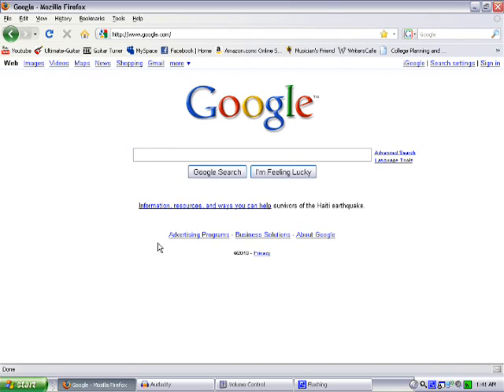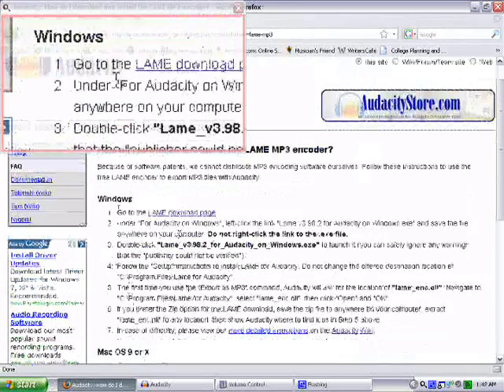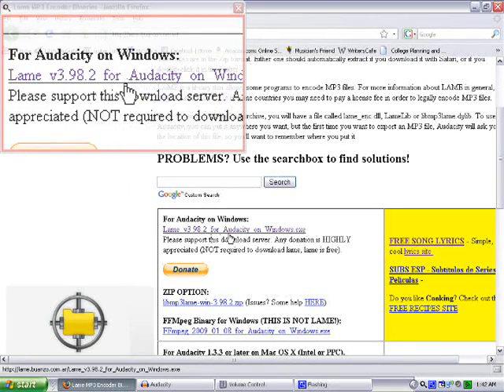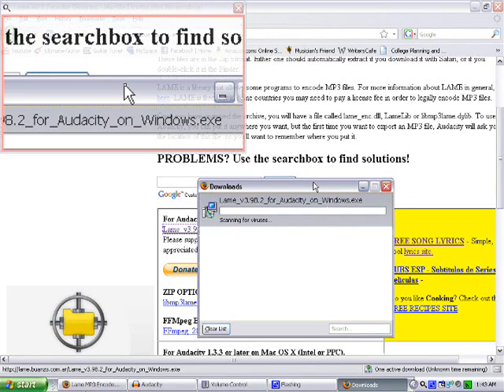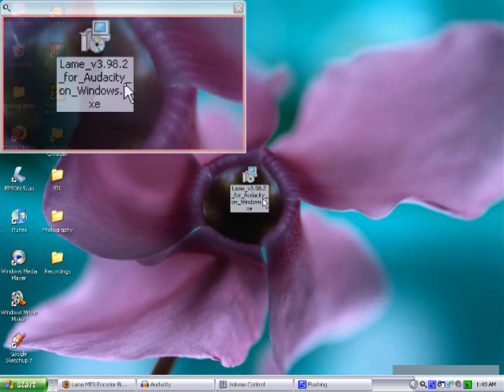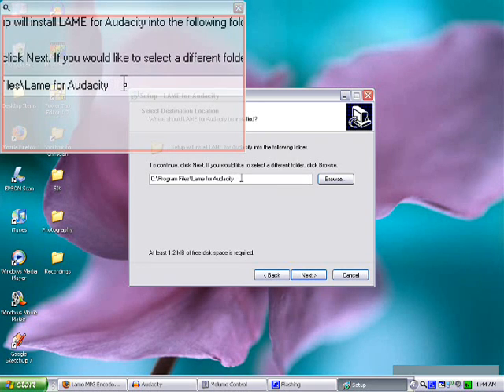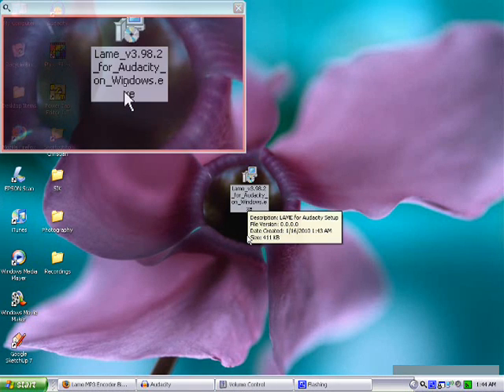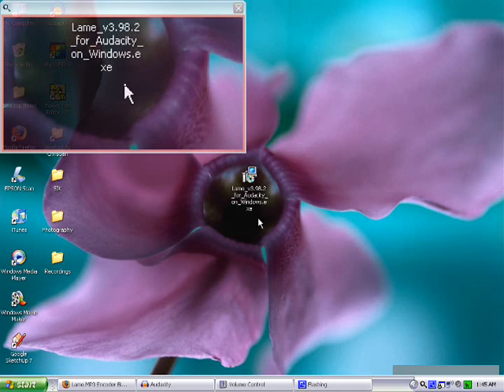Lame Encorder for Audacity Tuorial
This video is a tutorial showing you how to get the "Lame MP3 Encoder" needed in order to export Audacity files as .mp3's

Note to Everyone!
This is my first tutorial I put up, and more are to come!  Sorry for poor quality or lag, my computer is getting kinda old, but I don't have the money for a new one.  Also, if my audio and video seem off at all, it's because I record both at the same time but on different programs, therefore I have to match them up later.  I hope you enjoy my videos!  Please if you have questions, suggestions, comments, message me!!  Thanks